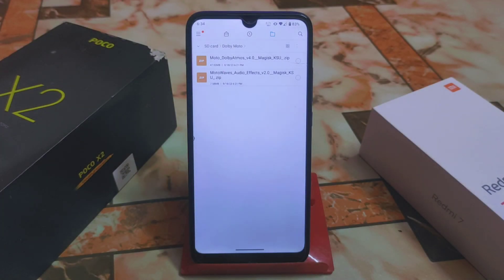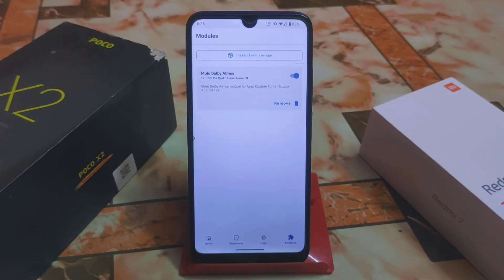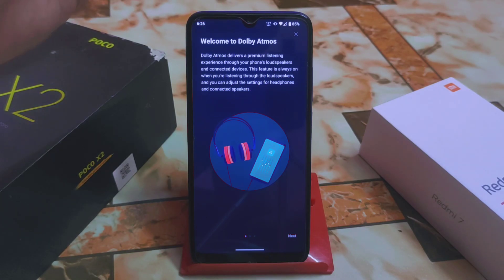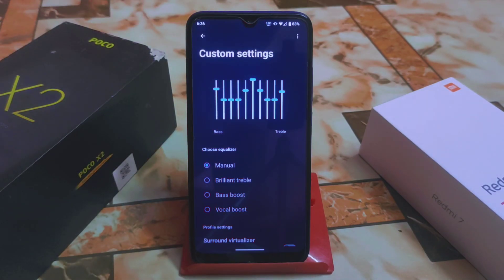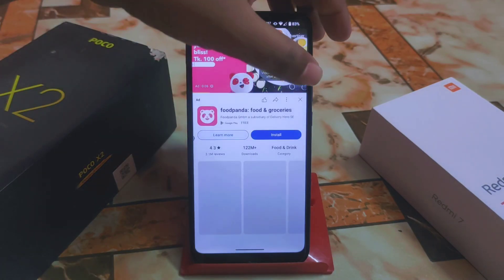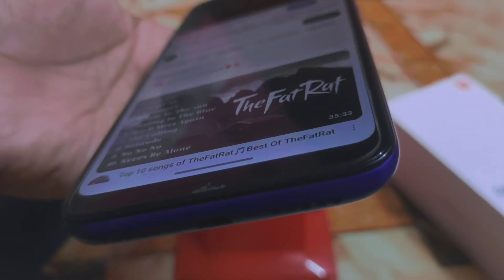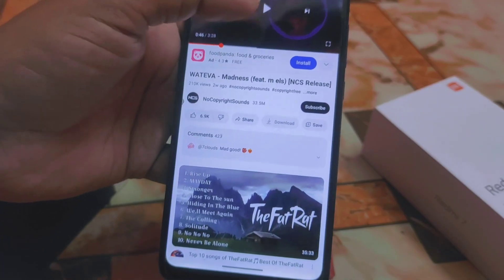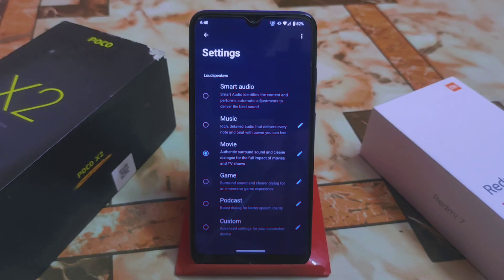Moto Dolby 4.0 For All Android Devices|Best Sound Mod 2023|Install Moto Dolby on Any Android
Here is the Moto Dolby 4.0 And Moto Dolby 2.0 For All Android Devices.Install best dolby atmos sound mod 2023.Download moto dolby atmos magisk module and kernel Su module.